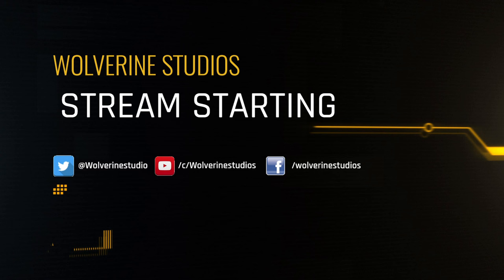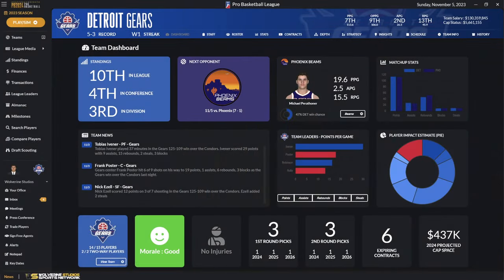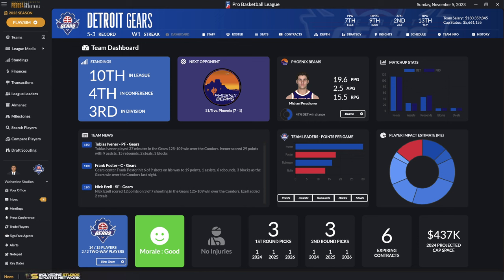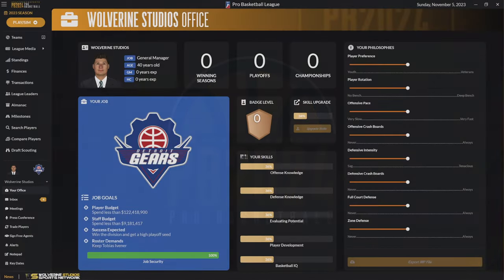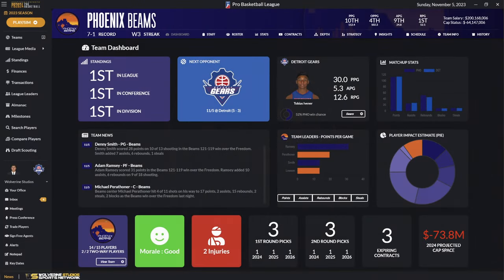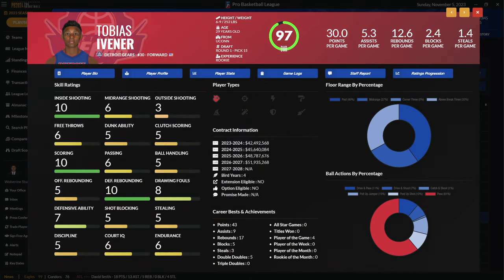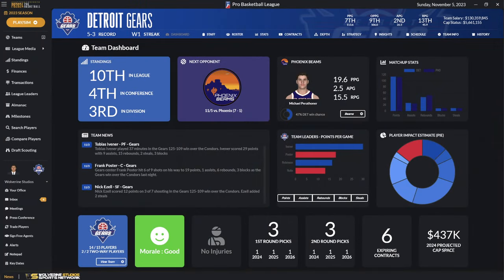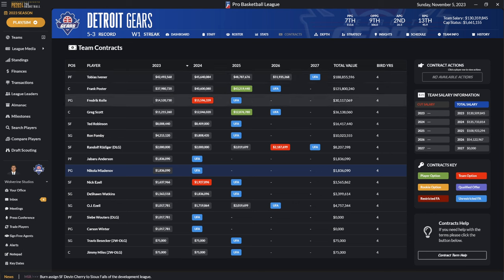Developer Dynasty - Draft Day Sports: Pro Basketball 2024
We're getting ready for basketball season with the all new Draft Day Sports: Pro Basketball 2024. Take a look at the new UI plus some new feature additions like the new in-season tournament and much more!